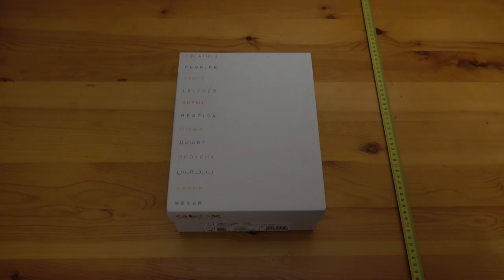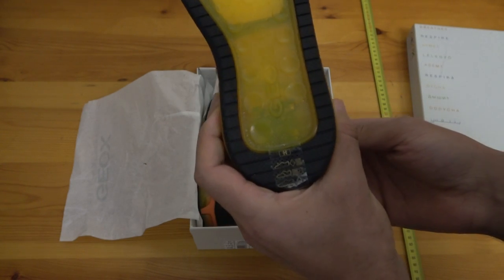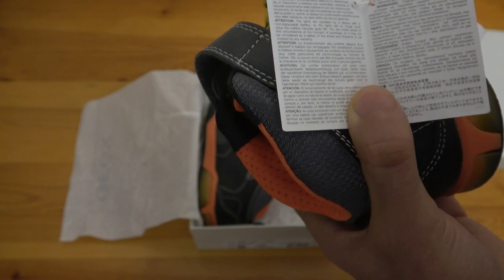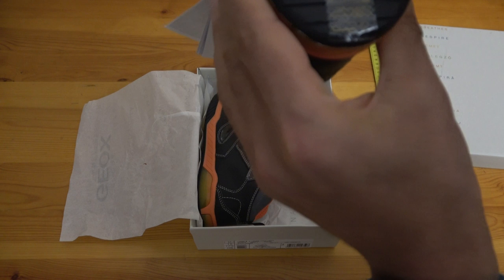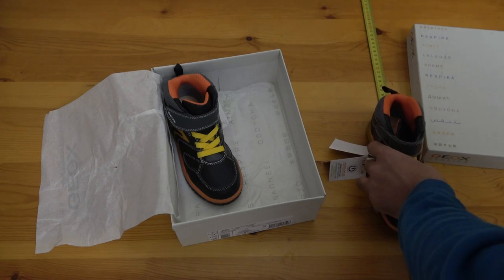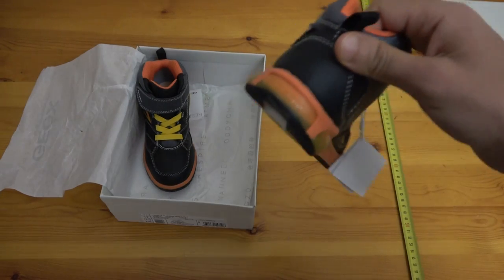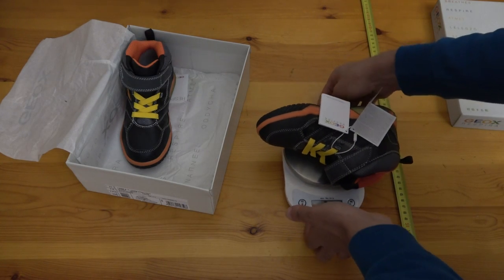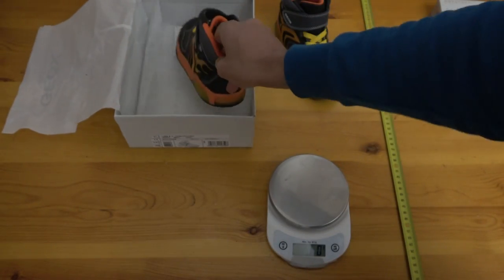GEOX J INEK : Electric Lightning shoes for kids review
GEOX J INEK  Lightning shoes for kids review

Here's what I think of these cool sneakers